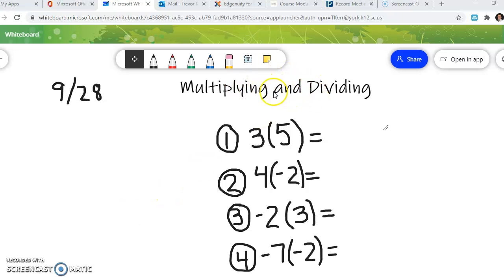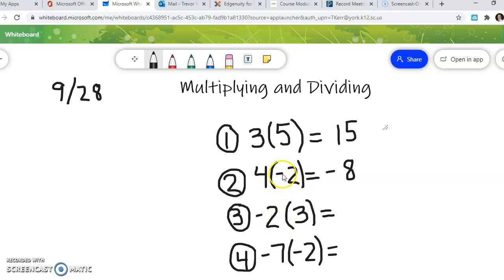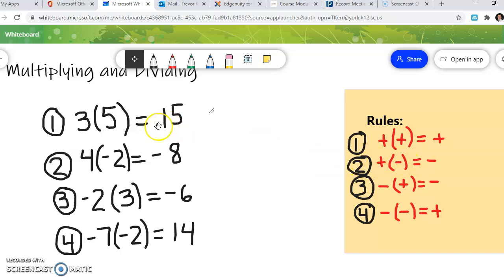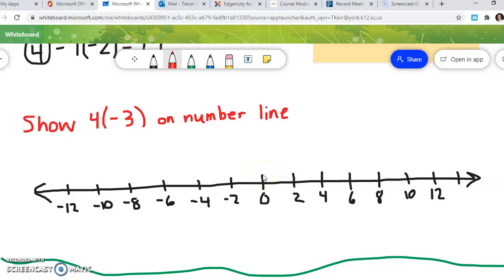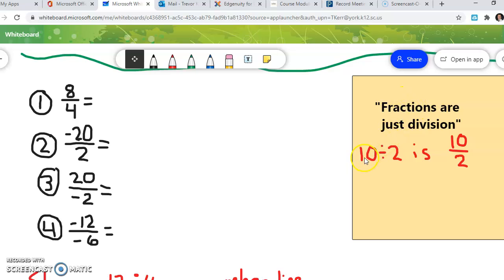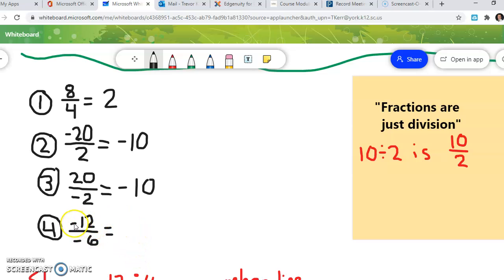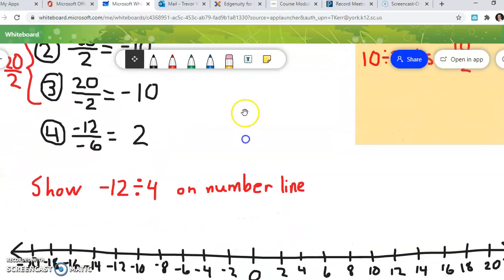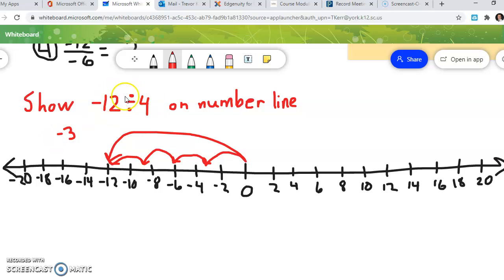Multiply and Divide Notes